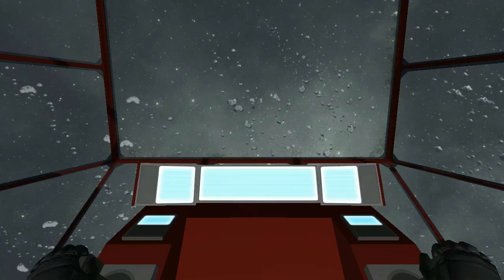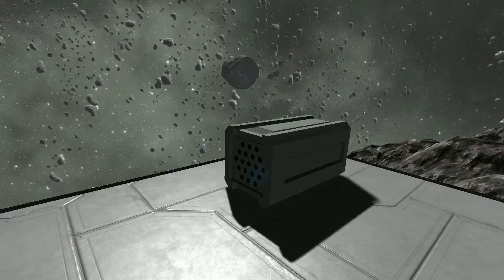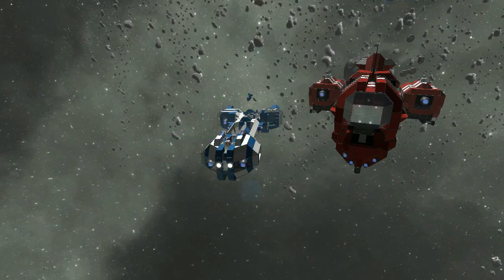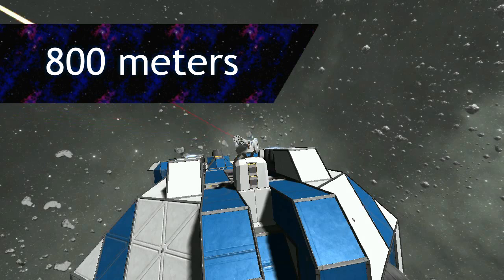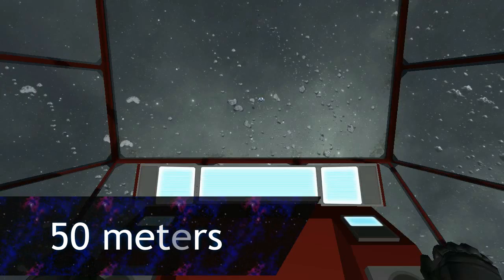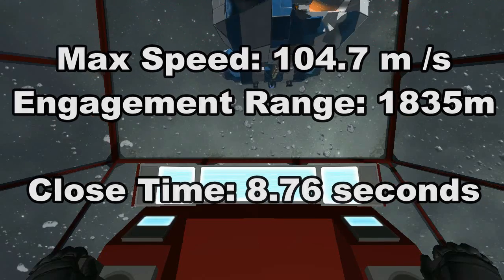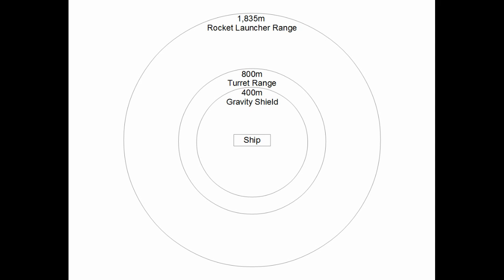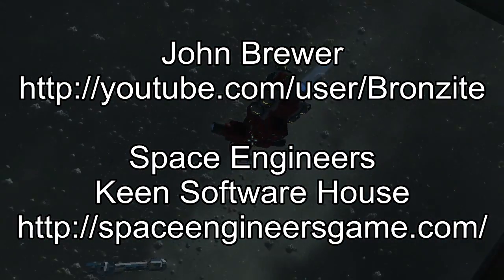Space Engineers Large Ship Combat 101: Stock Weapons Systems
The first video in my series on Large Ship Combat.  This video is meant to bring the viewer up to speed with how the Gatling guns and rockets that come with the game work, so we can discuss how they affect player-built weapon systems in future videos.